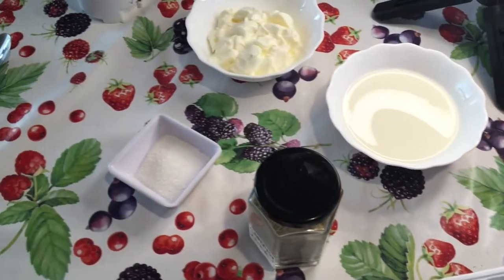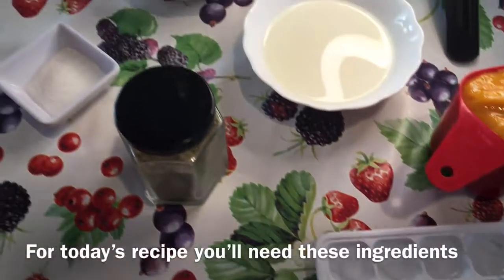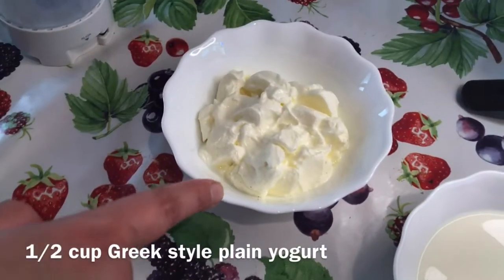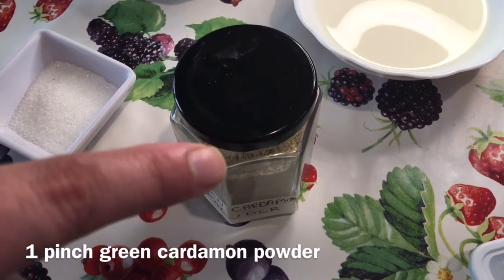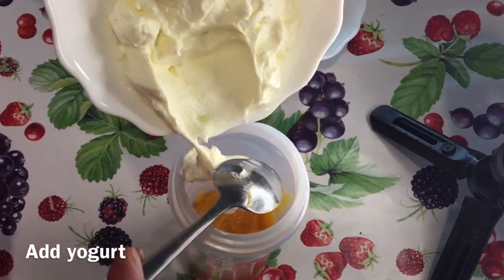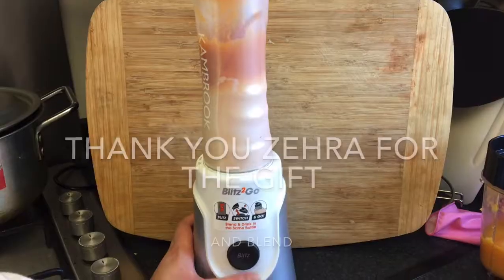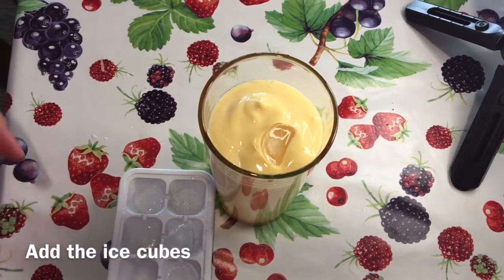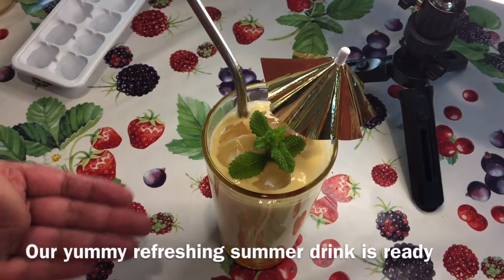Delicious Mango Lassi - Desi Style Mango Smoothie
34 # Video 😋

Ingredients
1 cup fresh desi Mango puree
1/2 cup fresh whole milk
1/2 cup Greek style plain yoghurt
1 tbsp castor sugar or according to your taste
1 pinch green cardamom powder